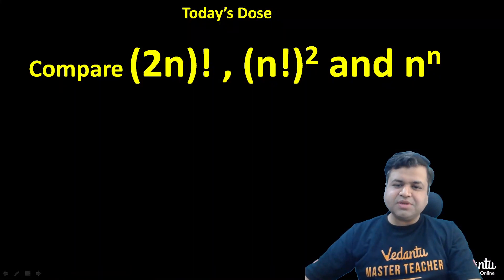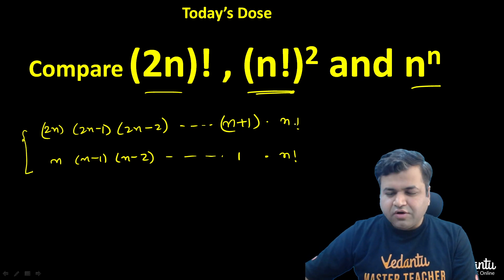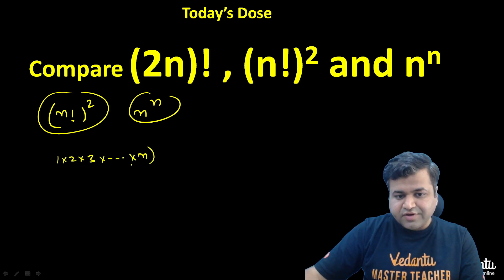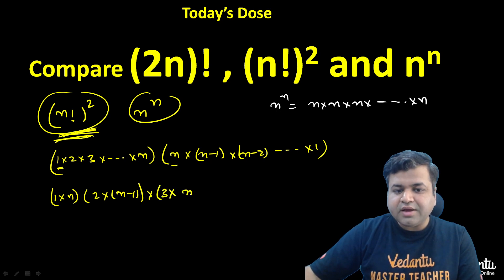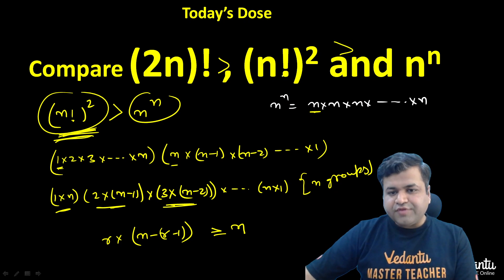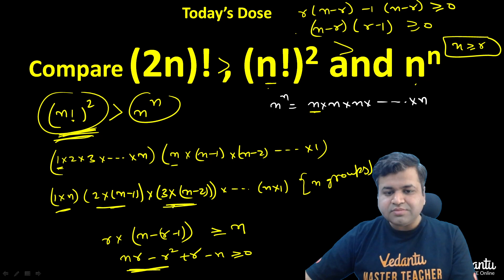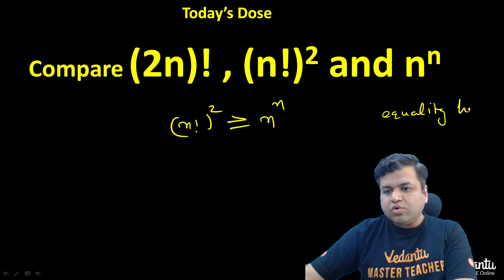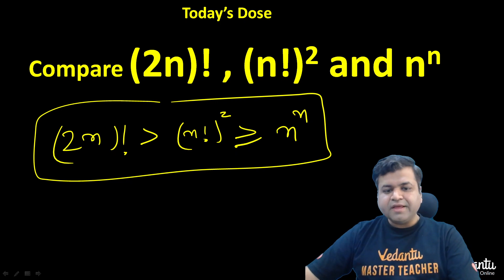Daily Dose-13 | IOQM, JEE, KVPY, ISI, CMI, NTSE Exam Preparation | Maths Olympiad | Chetan Garg |VOS